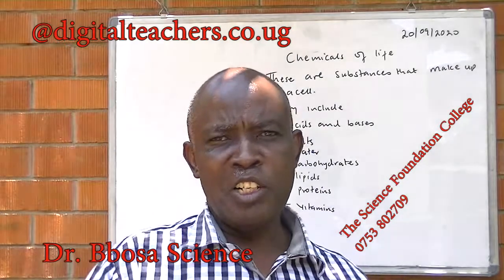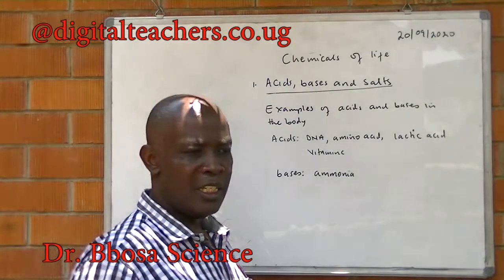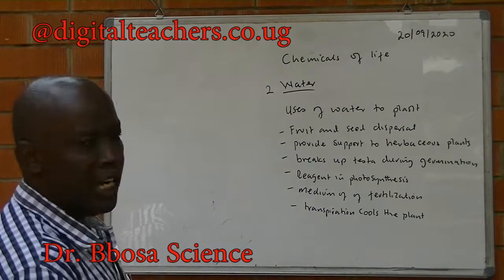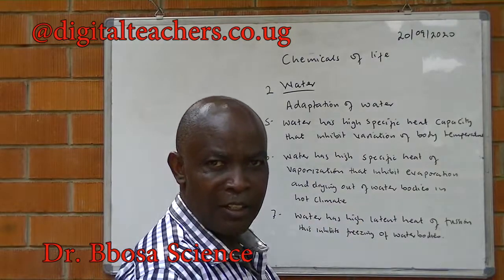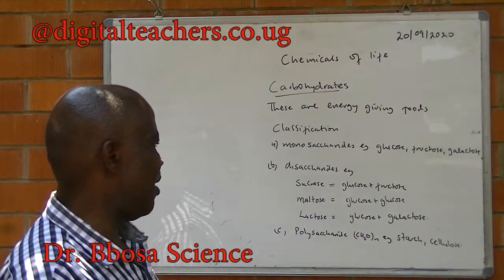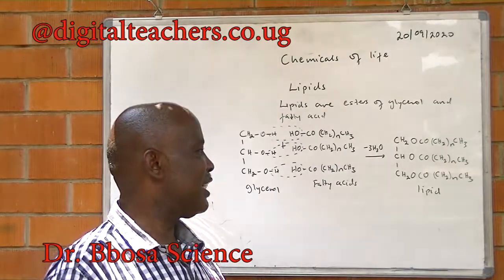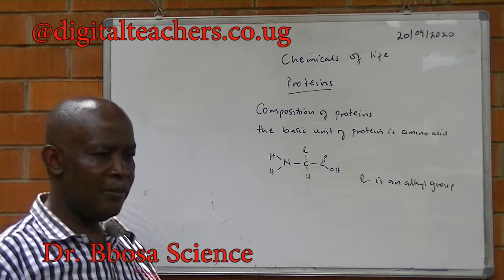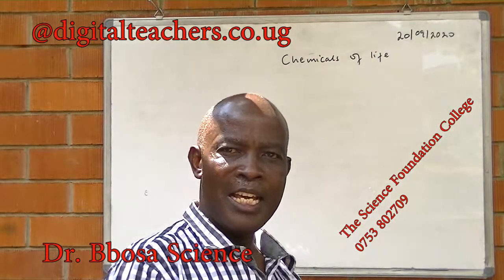A-level biology lesson 8: Chemicals of life (, water, carbohydrates, lipids, proteins, vitamins)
Properties, and uses of  acids, bases, water, carbohydrates, lipids, proteins, and vitamins